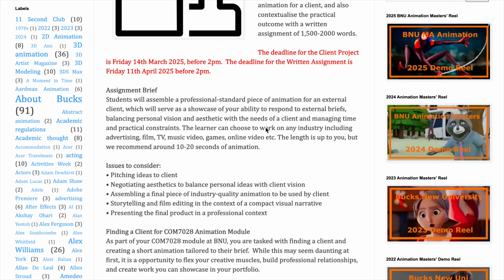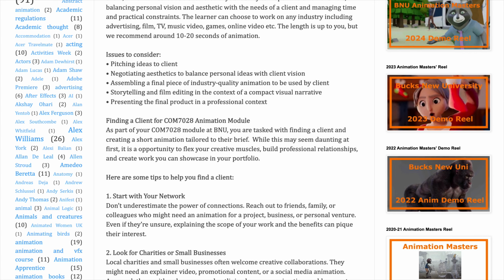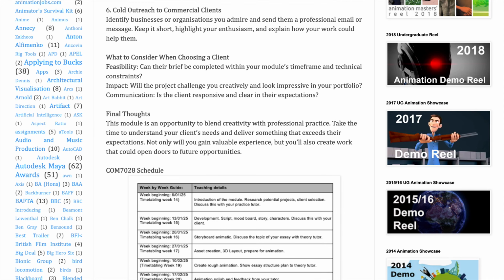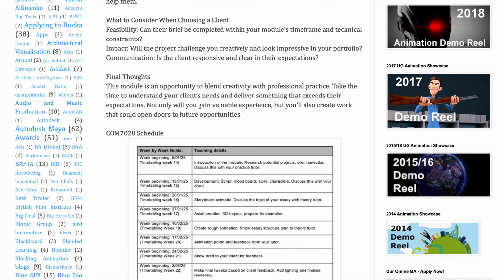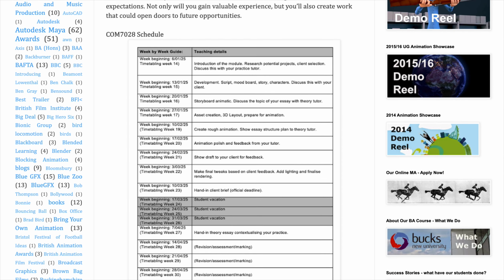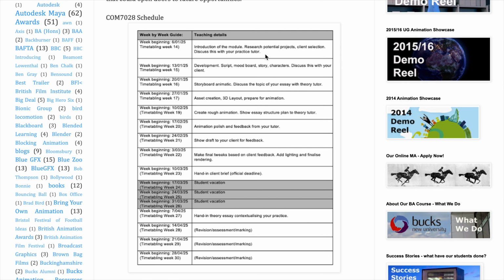Intro to BNU Module COM7028 - Client Brief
Intro to BNU Module COM7028 - Client Brief. This module is part of the Online MA in Animation for Professionals and explores how to find a client and deliver a short piece of industry-relevant animation.